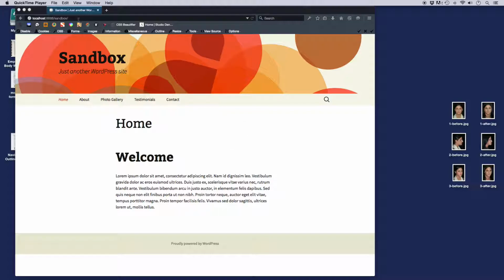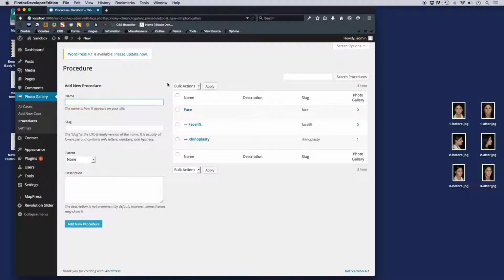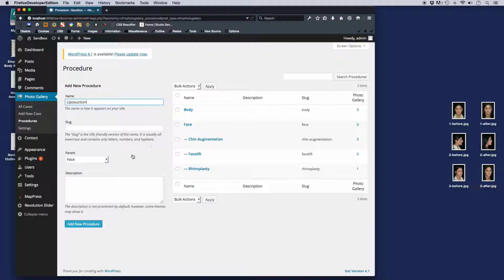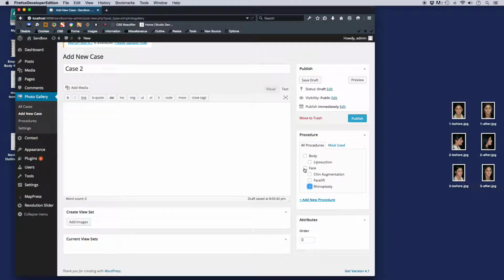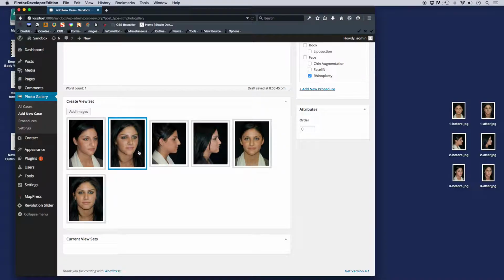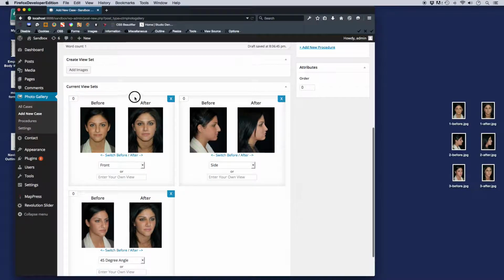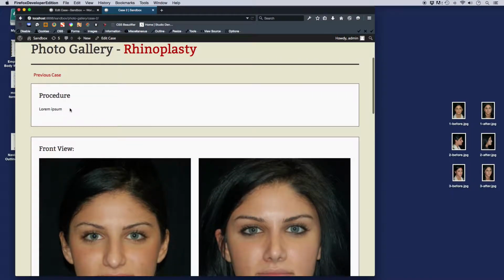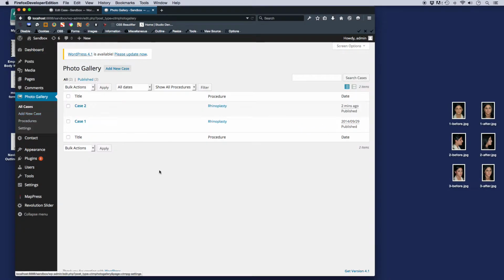Creativetake Medical - Photo Gallery Tutorial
*NEW* December 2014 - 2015 version